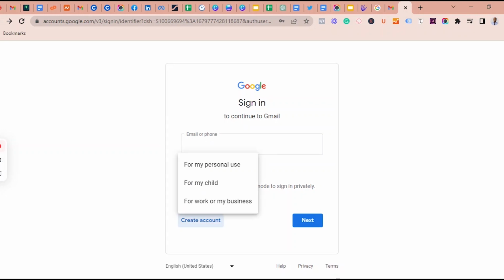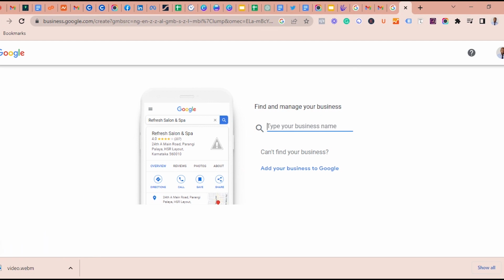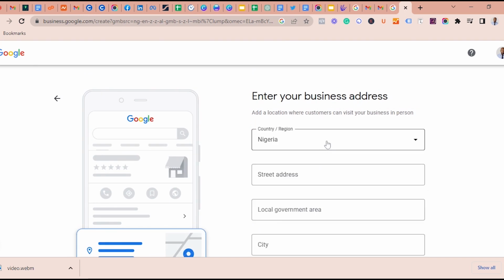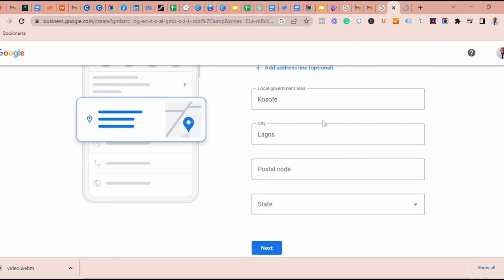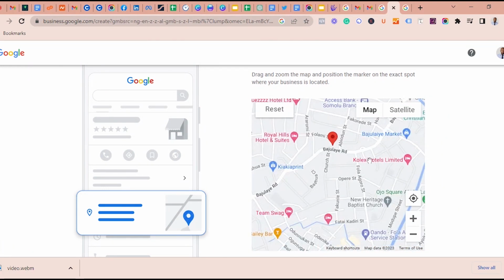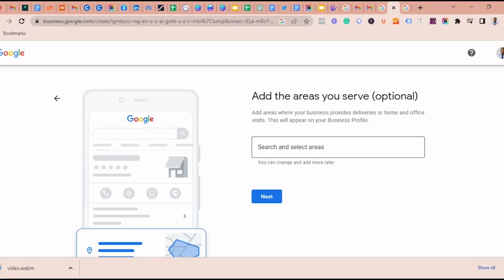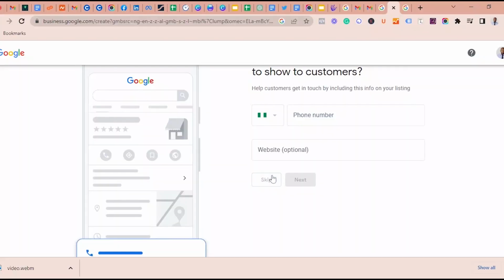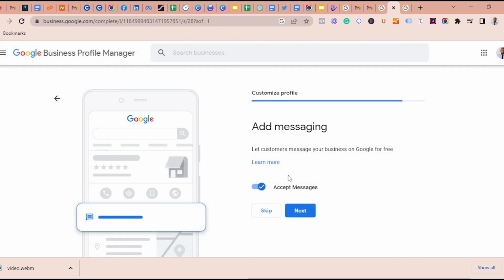Google Business Profile: Step by Step process of setting a Google Business Profile for you Business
This 2023, having a strong online presence has become more critical than ever for businesses to attract new customers. A significant part of building your online presence is setting up a Google Business Profile. A Google Business Profile allows you to showcase your business to potential customers through images, customer reviews, and details of the products or services you offer all for Free!